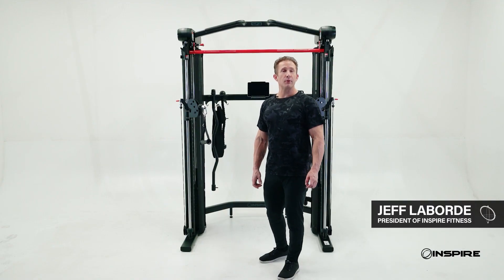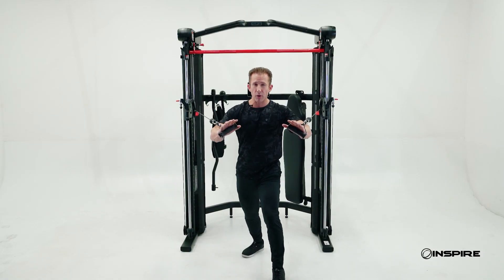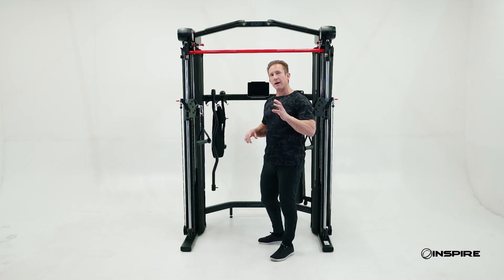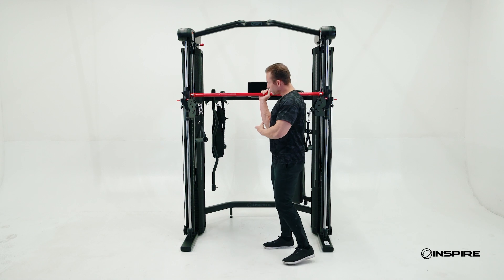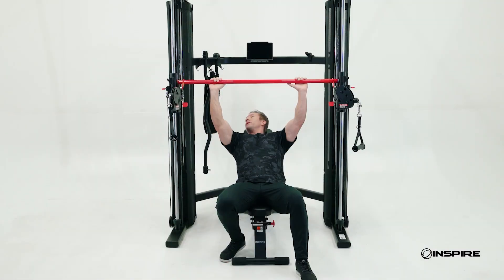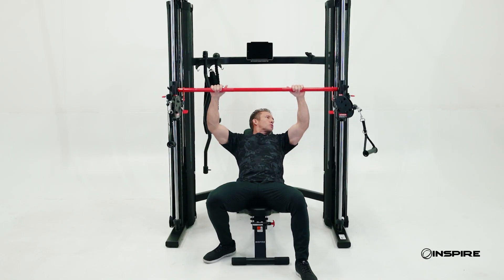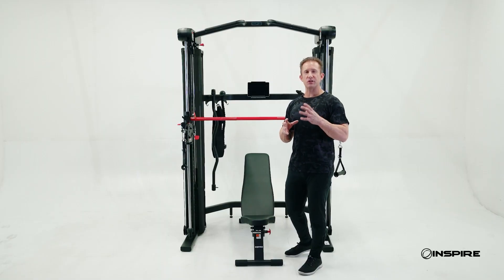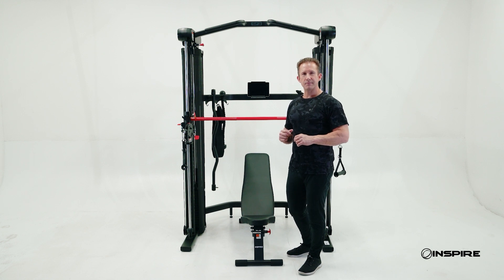Inspire Fitness SF3 Smith Functional Trainer Full Demo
Meet the Inspire Fitness SF3 Smith Functional Trainer!

This one-of-a-kind machine blends the best of both worlds with a plate-free smith machine and full functional trainer all in one. Our signature red smith bar ties directly into the weight stacks, for a safer, more convenient, & more compact smith machine.

It's designed with patented engineering that you won't find anywhere else! Available exclusively at Costco.com.